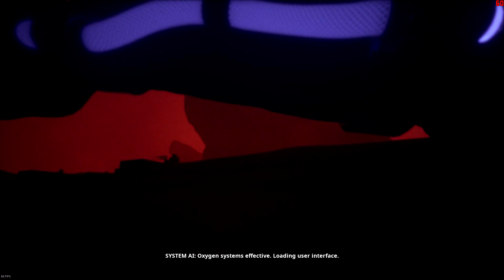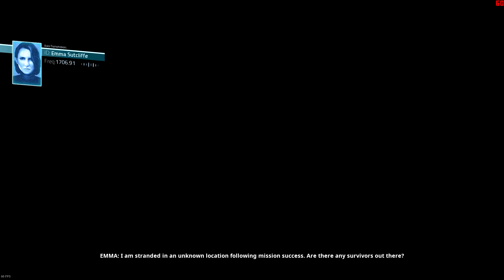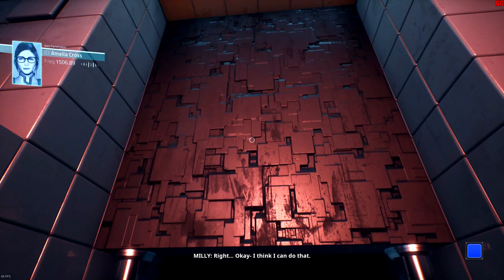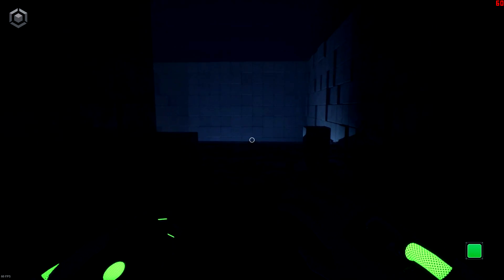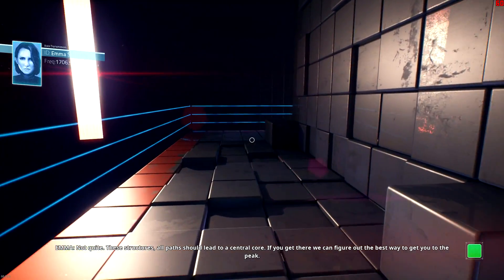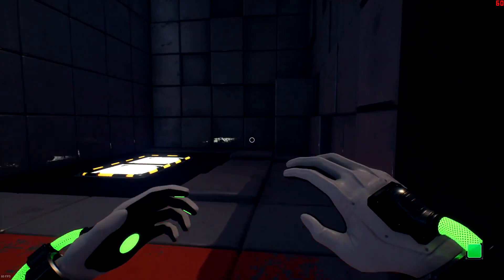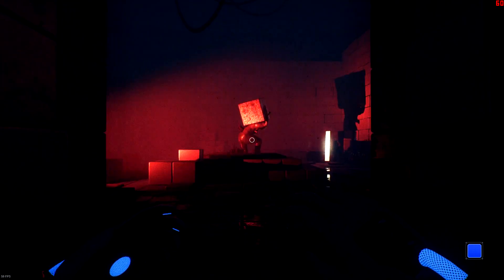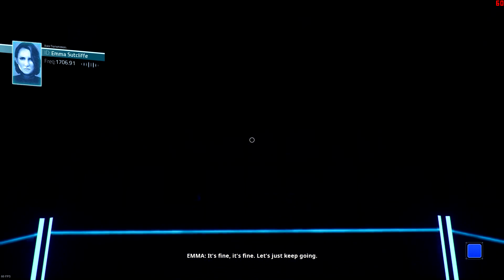JKGP - PC - Q.U.B.E. 2 - part 1 (English)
This is JKGP's Q.U.B.E. 2  part 1.
simple puzzle has come back with beautiful graphic!

If you wanna watch other games or anything, leave the comments below. Don't worry, I read every comments.